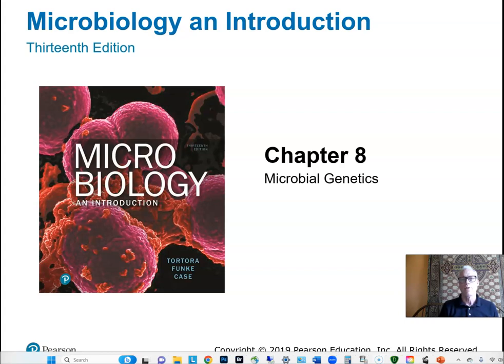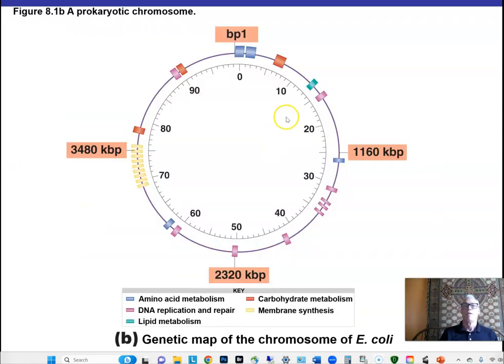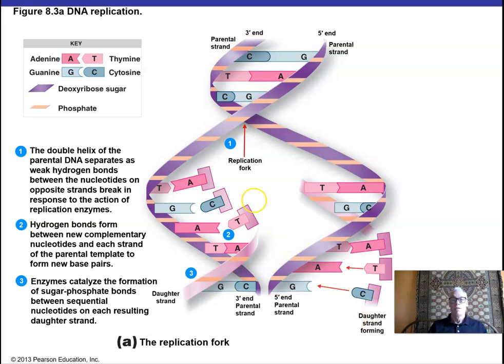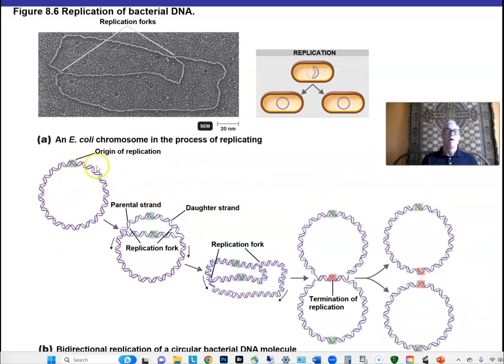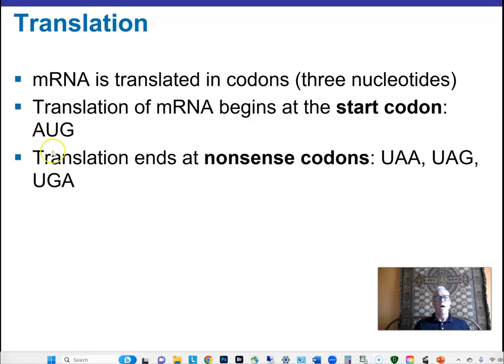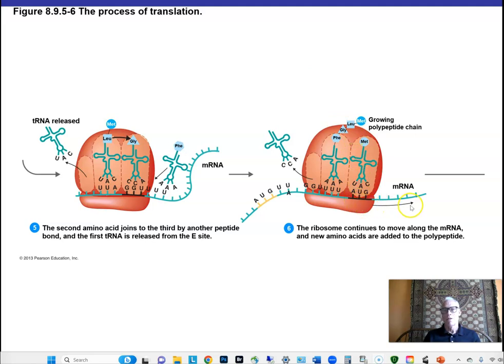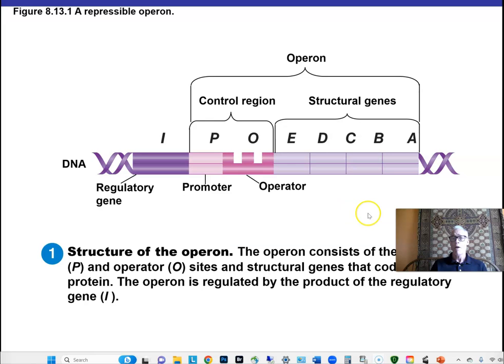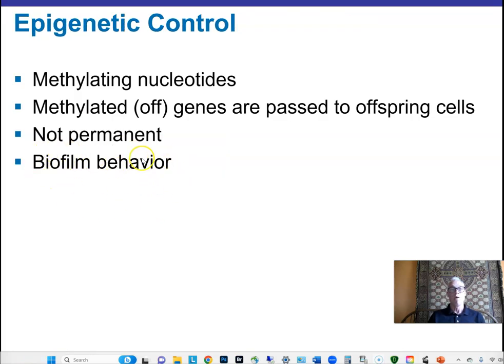Ch 8 Part I Microbial Genetics